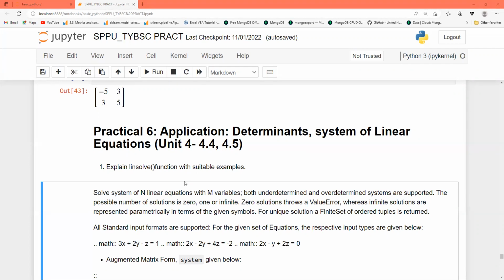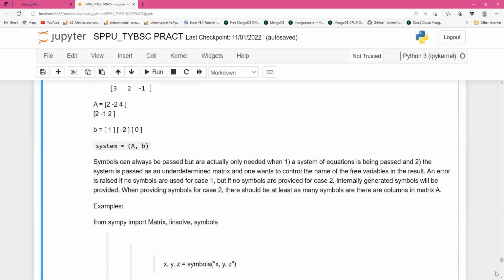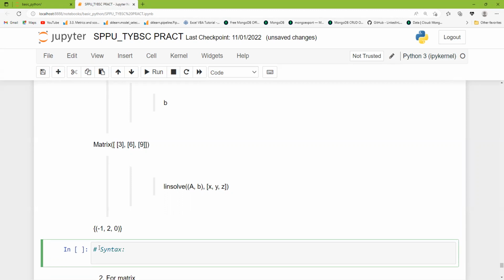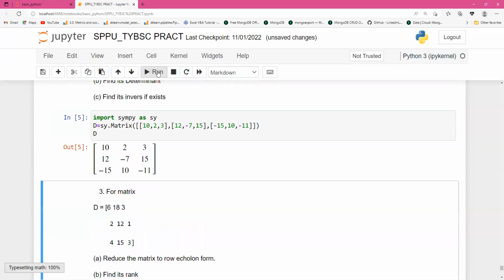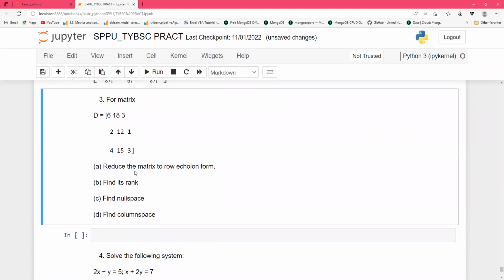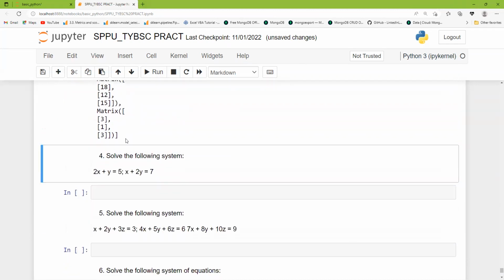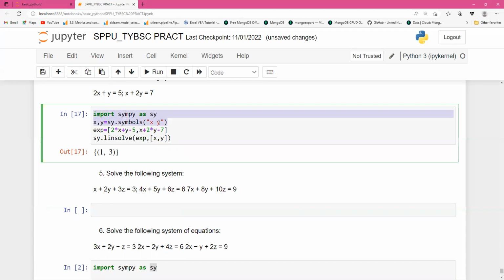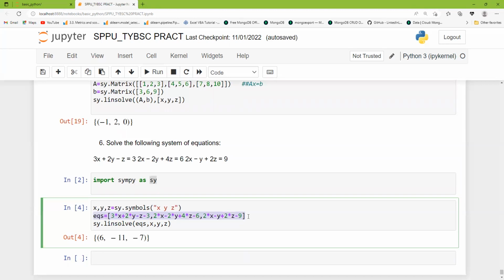SPPU T.Y.B.Sc (Mathematics--Python programming practical-VI)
Highlights:
SPPU maths practical solution
python practical solution
tybsc practical solution
tybsc practical solution 4
how to solve python practical?
solutions of  python practicals
solutions of problems in python